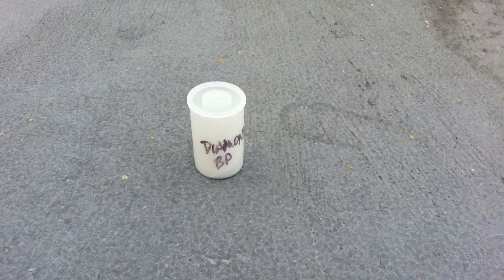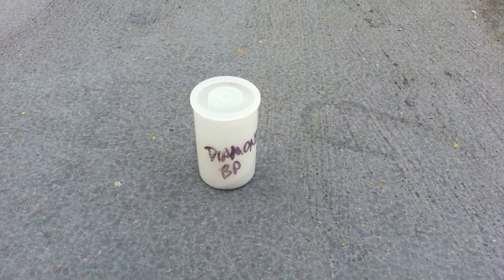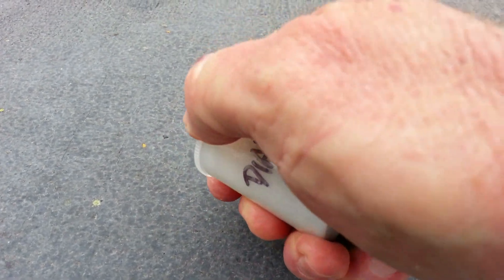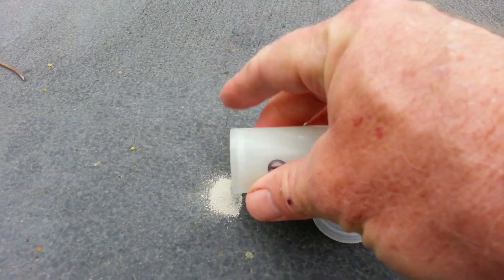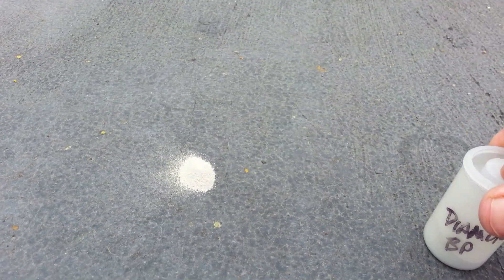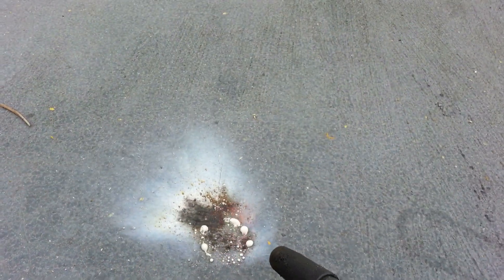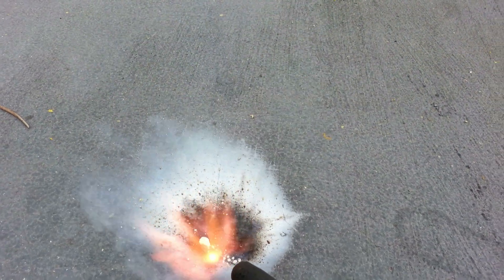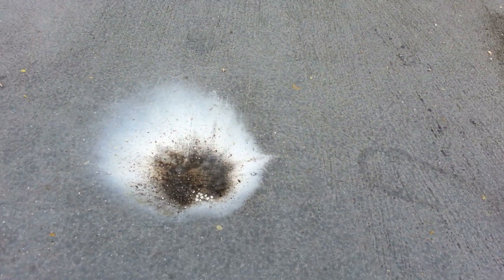Diamond_BP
using diamond dust instead of charcoal in black powder